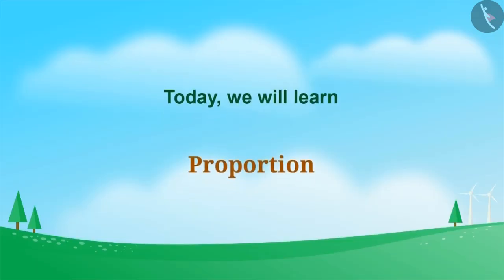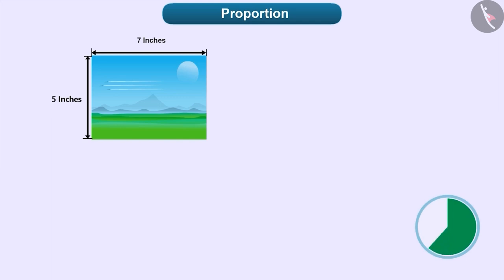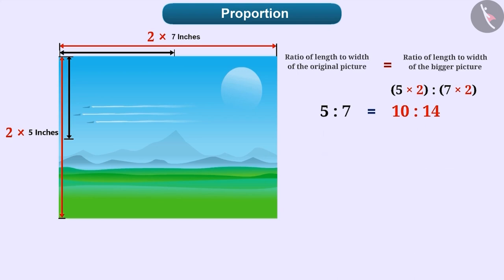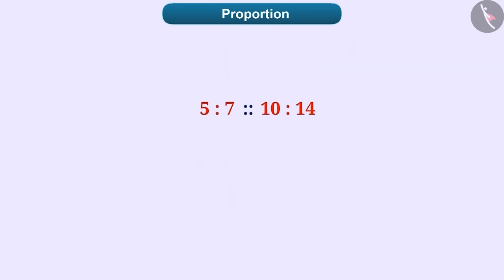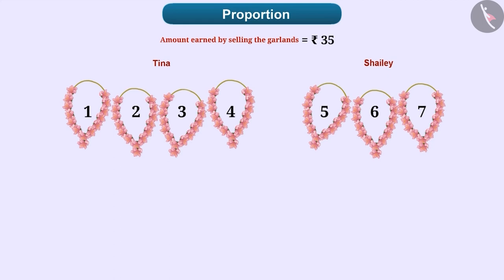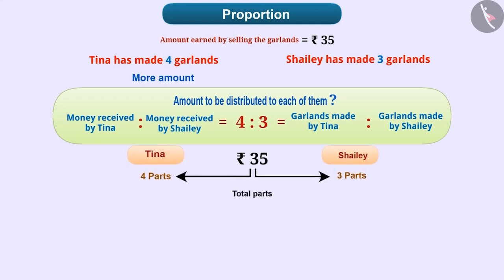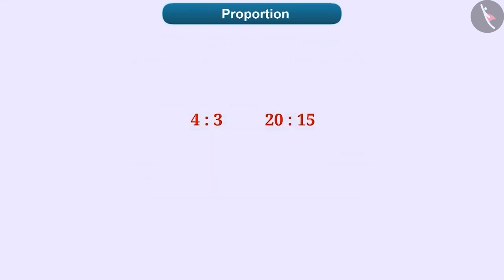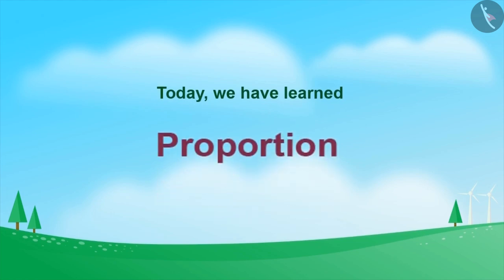Proportion | Part 1/3 | English | Class 6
Proportion | Part 1/3 | English | Class 6 |  | NCERT |

Proportion | Ratio and proportion | Grade 6 | NCERT | Ratio and proportion

Welcome to part 1 of Proportion. In this video, we will discuss the concept of Proportion.